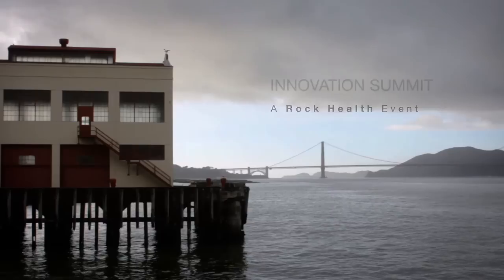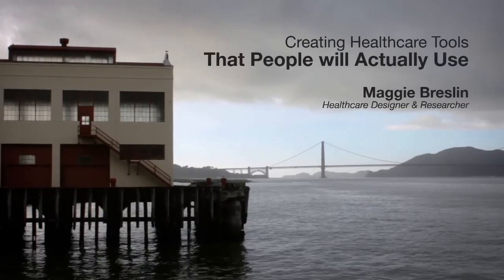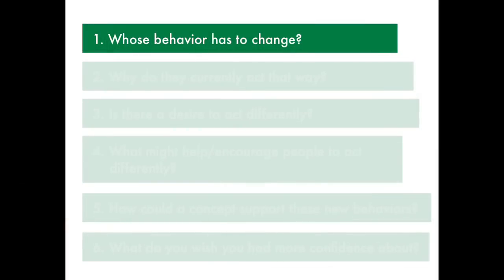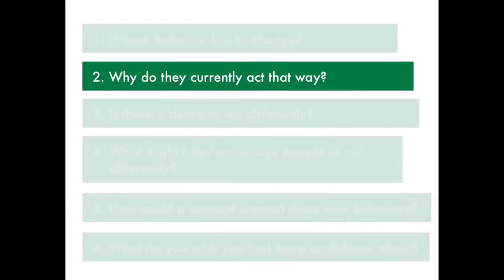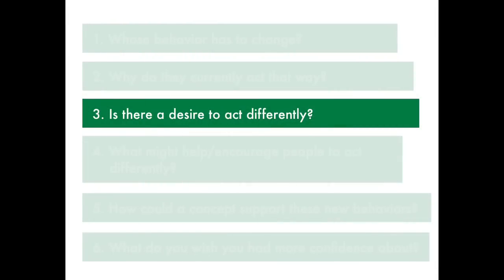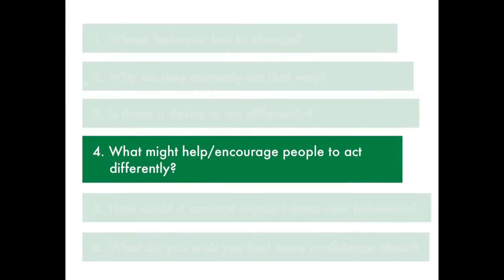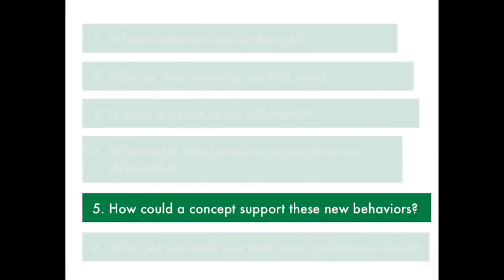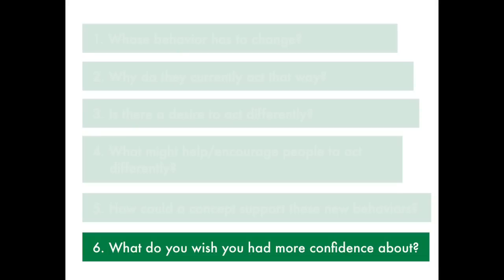Creating Healthcare Tools That People will Actually Use with Maggie Breslin // HISUM2012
This talk will reveal unique strategies for the design and development of health care concepts that challenge assumptions and allow teams to create tools that people (providers, patients, everyone) will actually use. Topics discussed will include the importance of building relationships, experimentation, collaboration and not getting too attached to every detail. All lessons come field tested during 6.5 years spent helping build the Center for Innovation at Mayo Clinic.